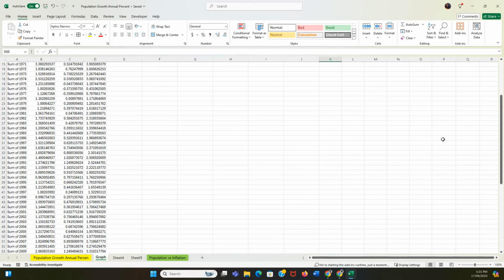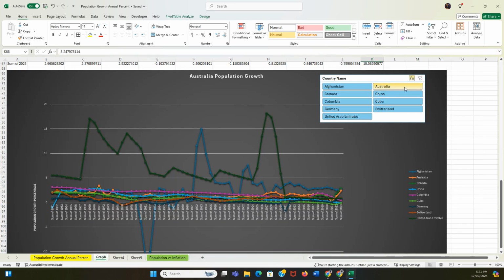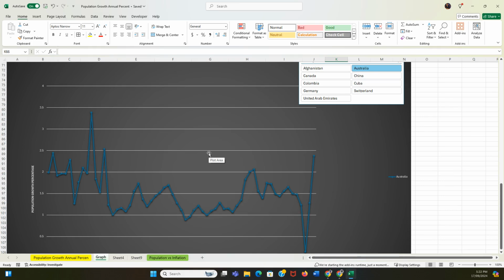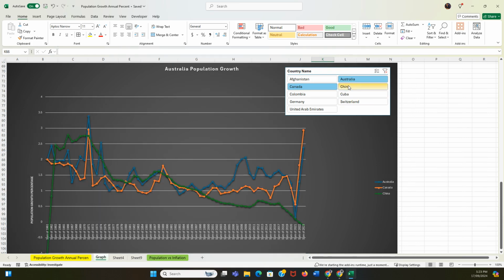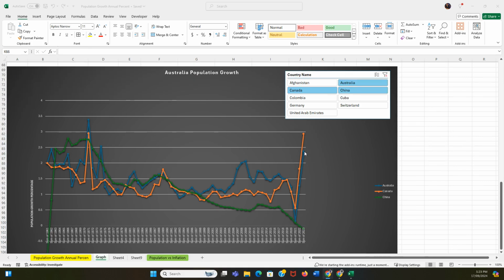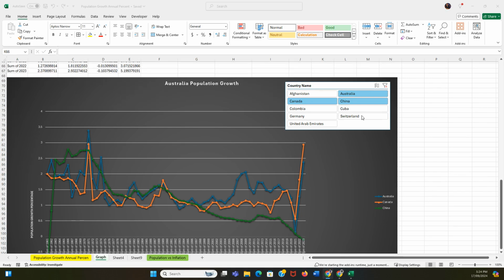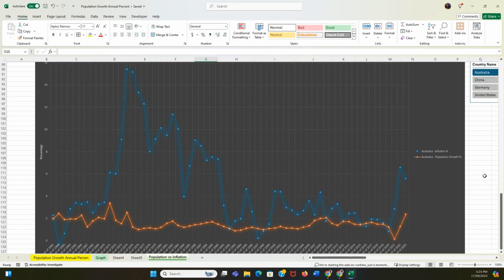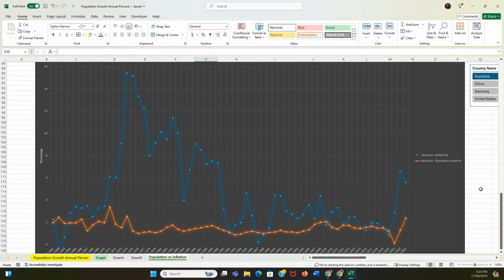Quick Analysis on Australian Population Growth and Inflation Trends